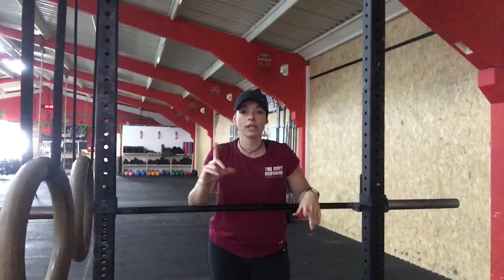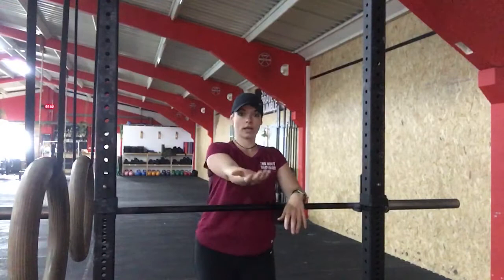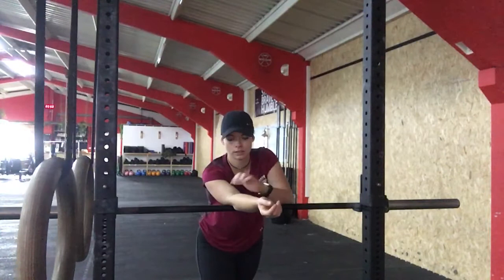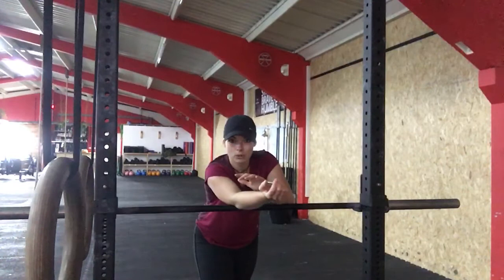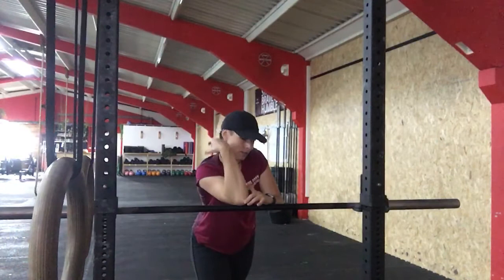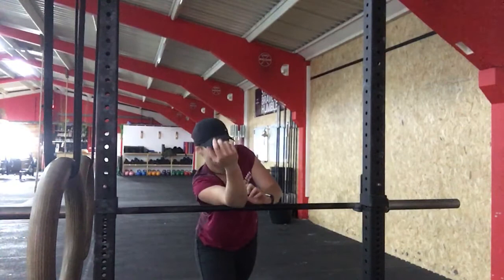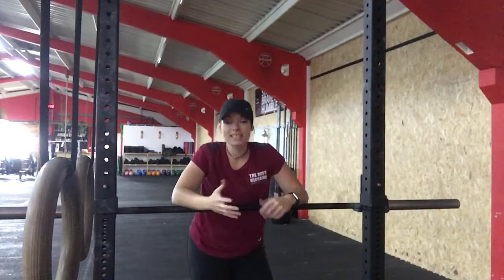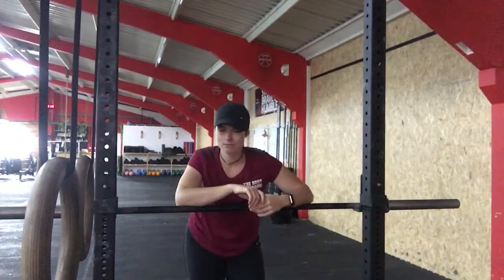Triceps Soft Tissue Release Using a Barbell